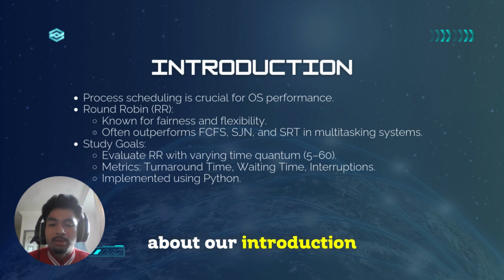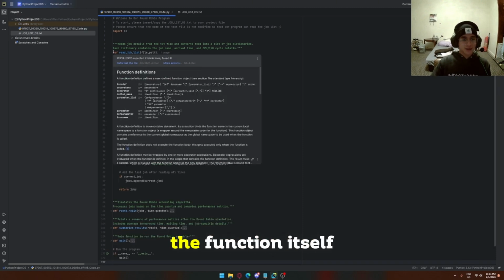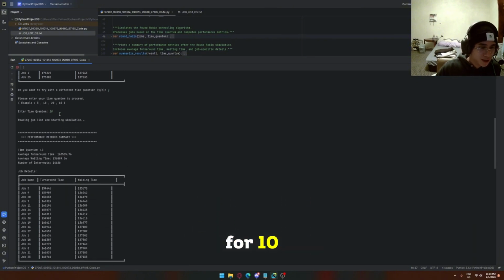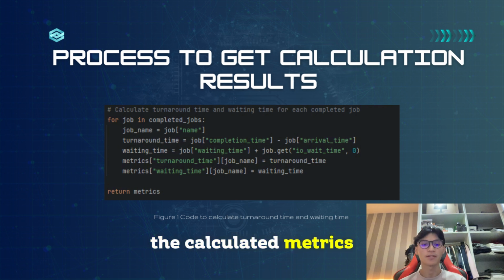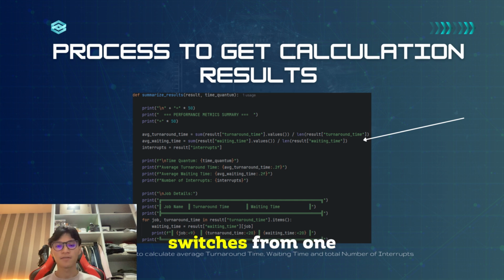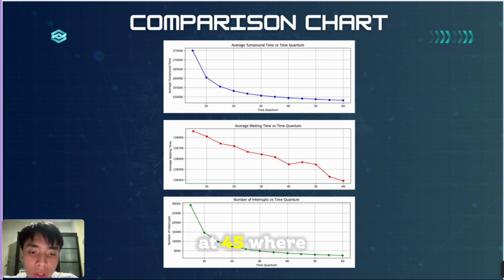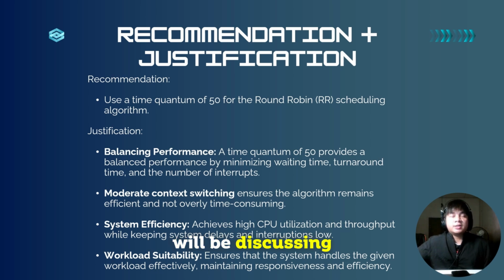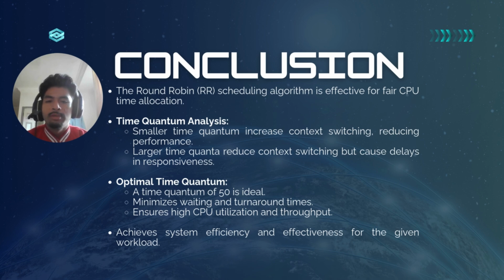TMF2234 Operating System Group 2 Project Presentation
Abang Muhamad Fikrul Amin (97907)
Junior Langie Anak Fenninmore (99359)
Wan Fathanulhanif Edruce Bin Wan Abdillah Edruce (101314)
Shamrin Bin Al Idrus (100973)
Muhammad Shamsul Arif Bin Arman (99980)
Abdul Fiedry Ashraff Bin Abdul Mosaldi (97195)